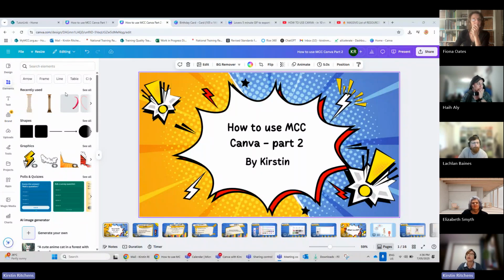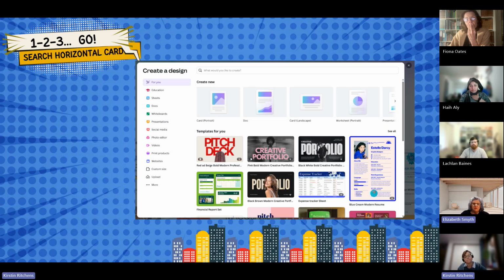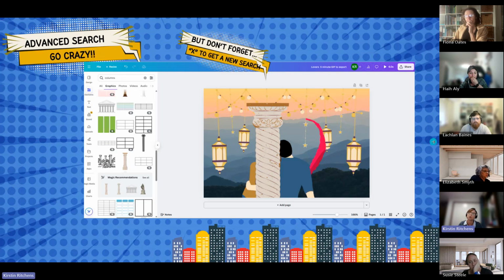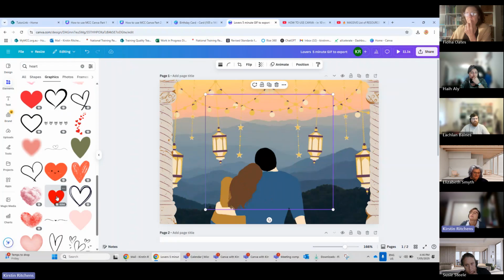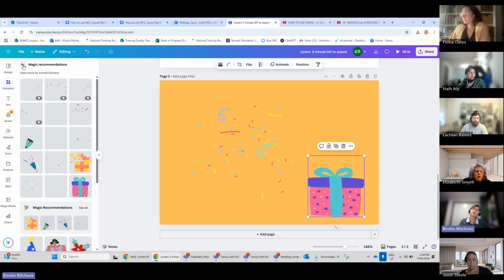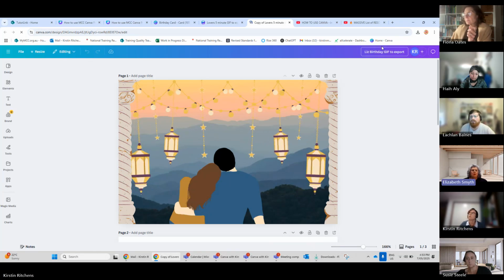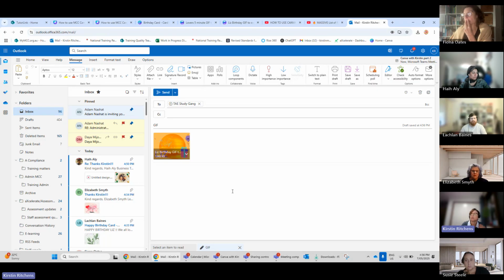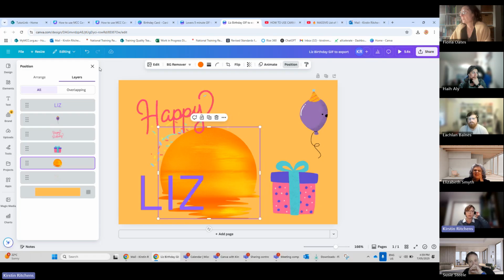Canva with Kirstin part 2 20250507 163522 Meeting Recording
Instruction video on Canva part 2 - how to create and download a GIF file to enhance your PPT presentations